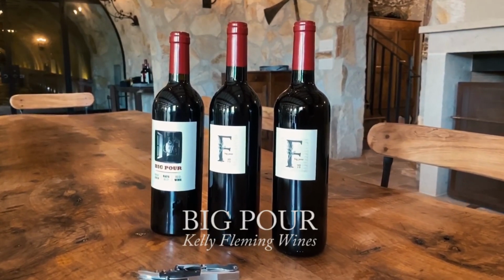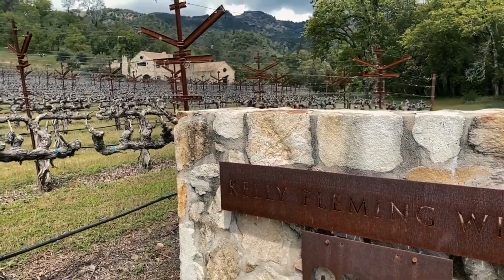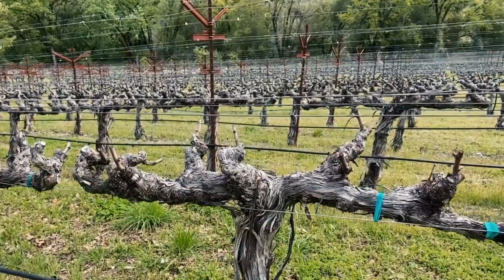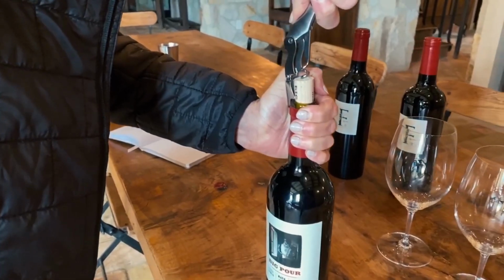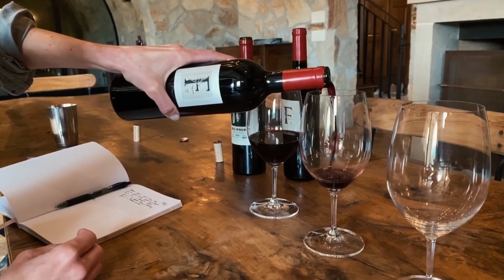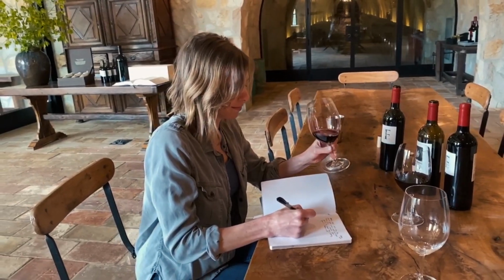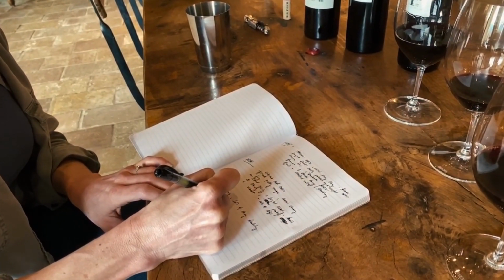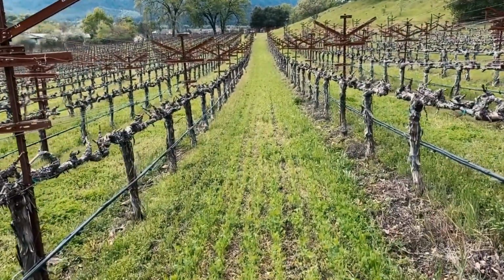Kelly Fleming Wines - Big Pour - Tasting with Winemaker Rebecca George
Sit down with winemaker Rebecca George and taste through the most recent vintages of Kelly Fleming Wines' bold Napa Red blend 'Big Pour.'